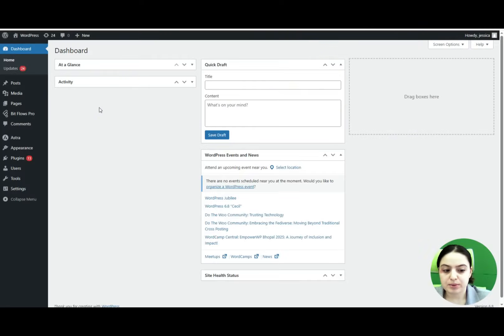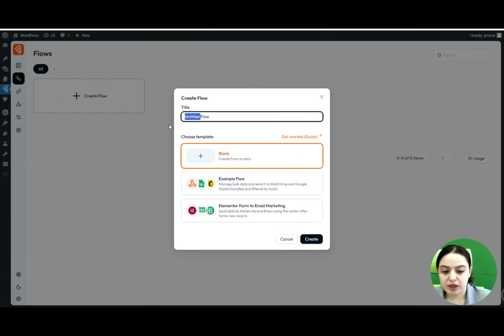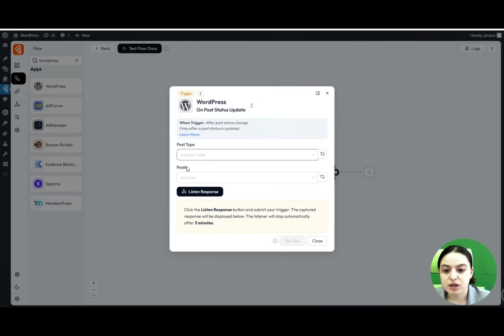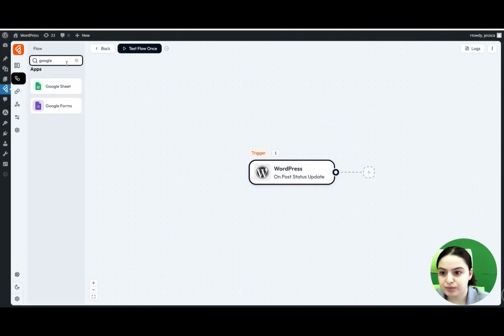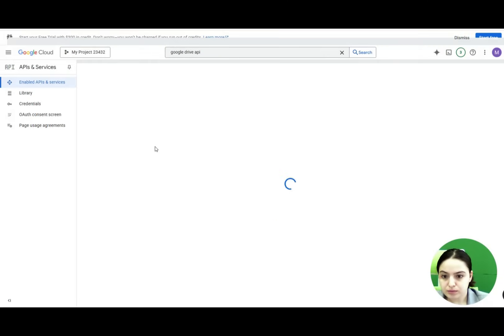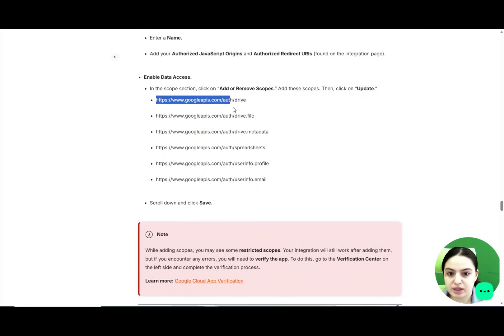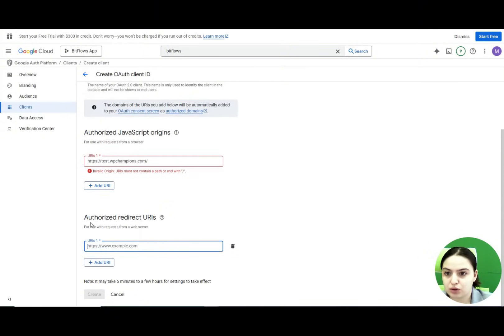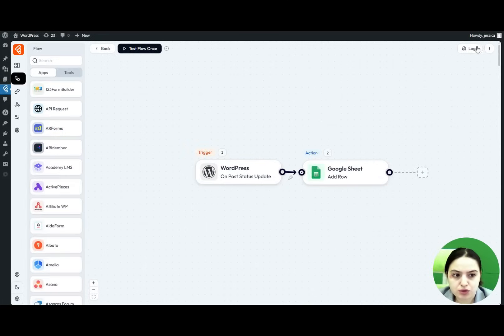Bit Flows: Review and mini-tutorial!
Meet Bit Flows – a no-code workflow automation tool that runs directly inside WordPress. Automate tasks across 150+ services with a slick drag-and-drop interface and unlimited workflows.
In this video, I’ll walk you through how it works, how to set up a new automation, who sould use it and how.

👀 Perfect for marketers, solopreneurs, agencies, and anyone building automation into their WordPress stack.